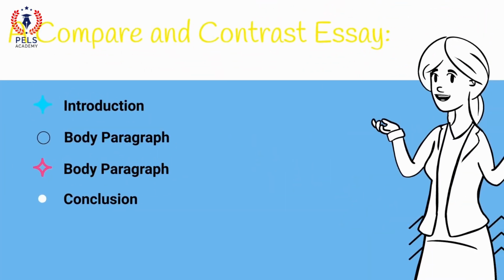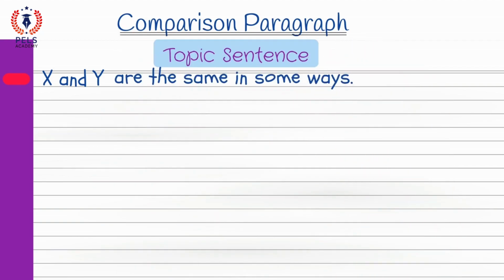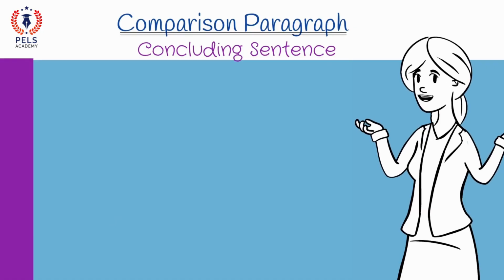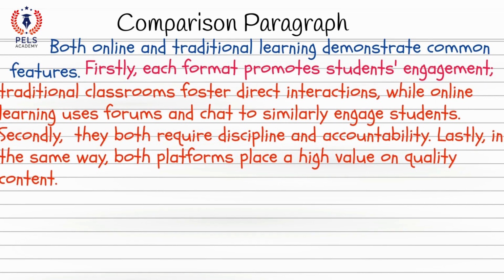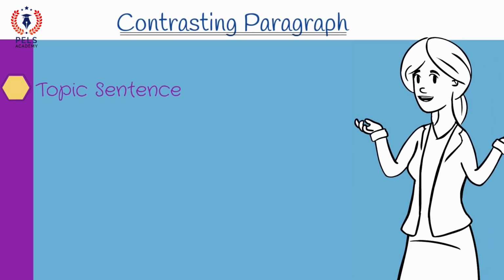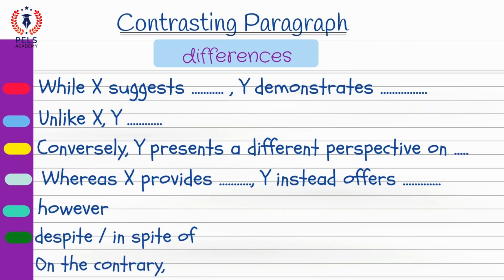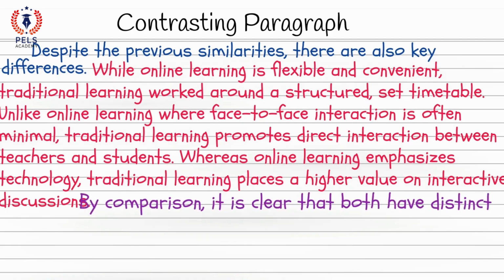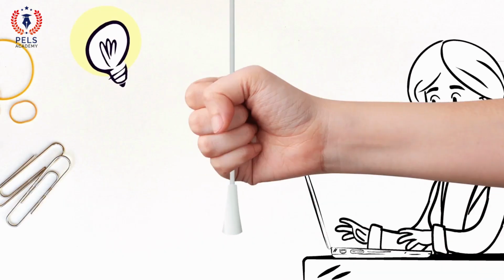How to Write a Compare and Contrast Essay | Part 2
✨ Welcome to PELS Academy – Your Gateway to Skills & Success! ✨

PELS Academy is one of the leading institutes in Islamabad offering both on-campus and online courses to help you achieve your educational and career goals. Whether you want to master a new language, crack international exams, or gain digital skills, we’ve got you covered! 🚀

📚 Our Language Courses

✔️ English Language (Beginner to Advanced)
✔️ Special English Speaking Course (Fluency & Confidence)
✔️ IELTS Preparation (Academic & General)
✔️ TOEFL Training
✔️ PET Language Course
✔️ German Language (A1, A2, B1, B2)
✔️ Other International Language Programs

💻 Our Digital Skills Courses

✔️ Digital Marketing (SEO, Social Media, Paid Ads)
✔️ YouTube Automation & Monetization
✔️ Social Media Marketing & Content Creation
✔️ Freelancing & Online Earning Skills
✔️ Graphic Designing & Video Editing
✔️ And many more career-boosting digital programs!

📍 Physical Campus Address:
PELS Academy
Street 55, Main Peshawar More, Opposite Meezan Bank, G-9/4 Islamabad, Pakistan

🌍 Online Classes:
Available worldwide 🌐 – Join us from anywhere!

🔥 Don’t wait! Unlock your potential with PELS Academy today.